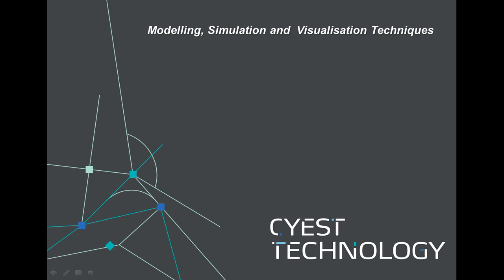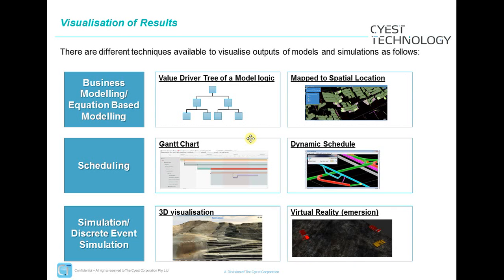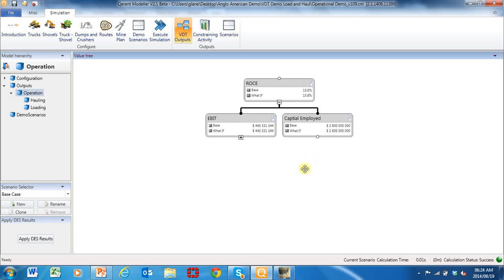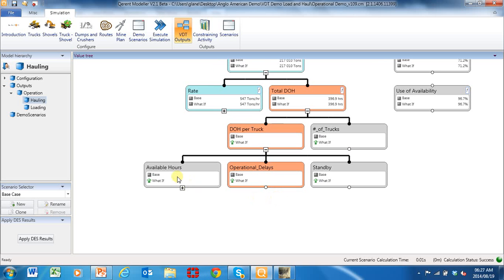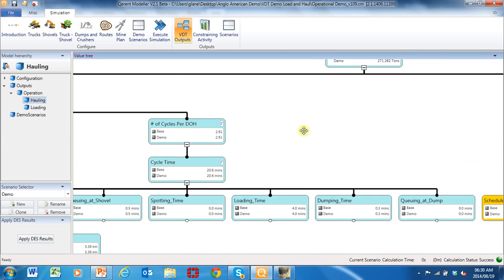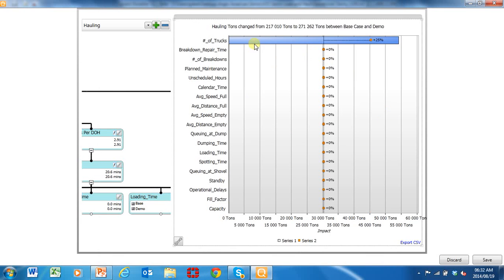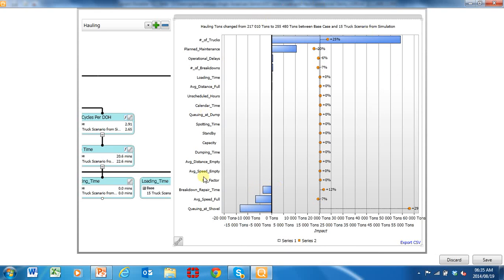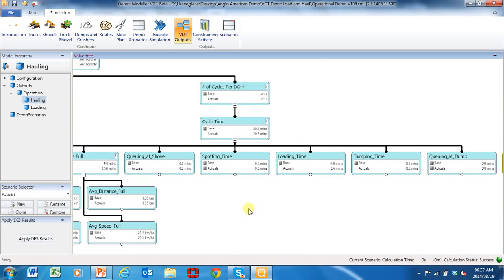Modelling, Simulation and Visualisation Techniques v1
Cyest Technology demo video done by the MD Gary Lane on Business Modelling, Simulation and visualisation in the Mining Industry.